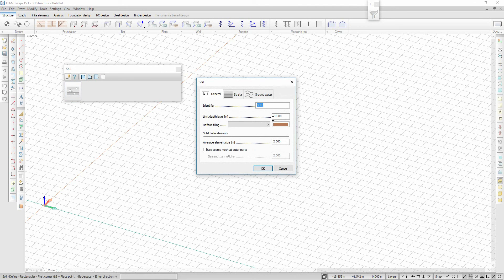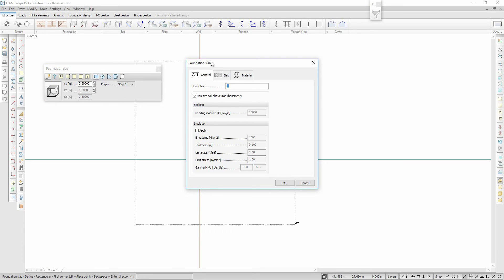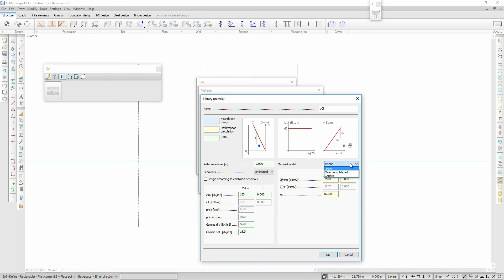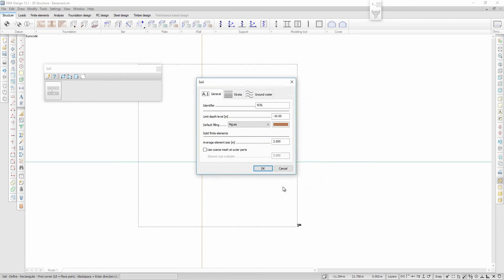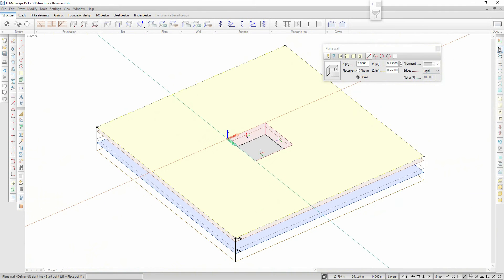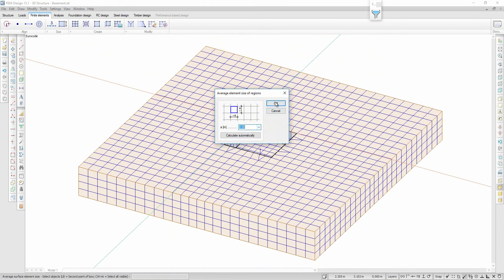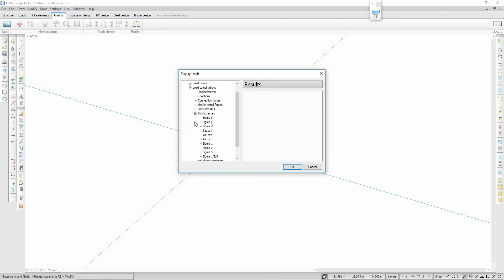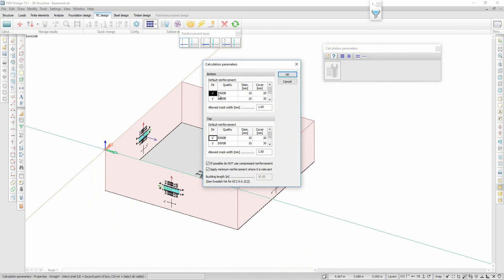FEM-Design 3D Soil II - New features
Presentation of the new features in the newest version of  geotechnical module 3D Soil available in FEM-Design 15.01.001.